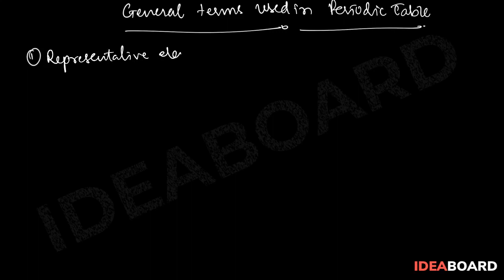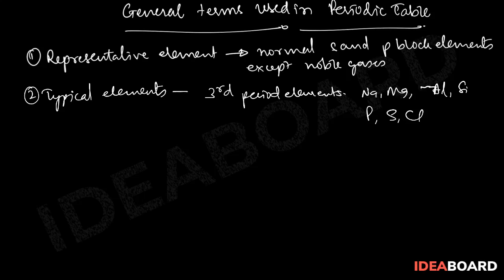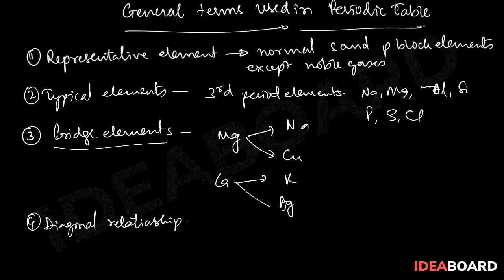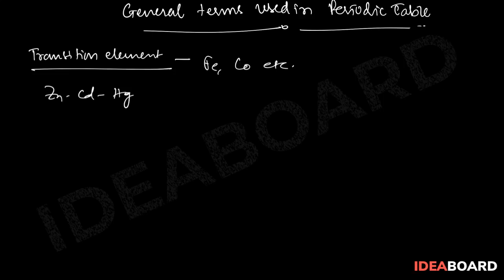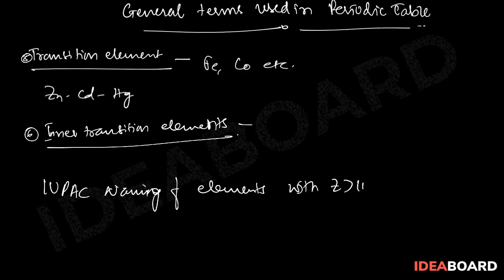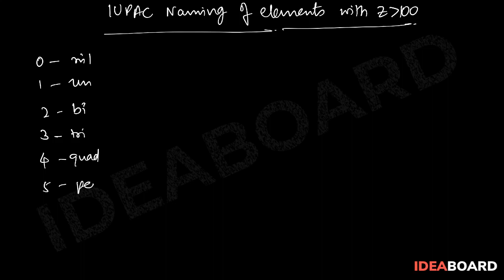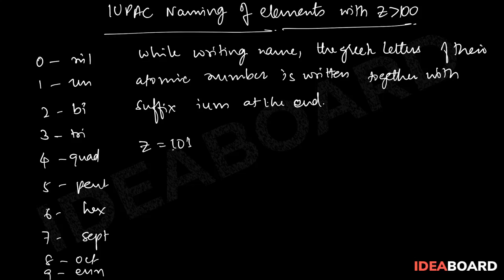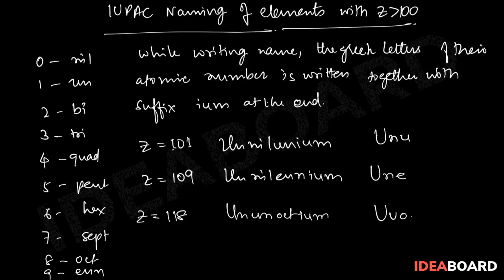General terms used in modern periodic table IUPAC Naming of elements